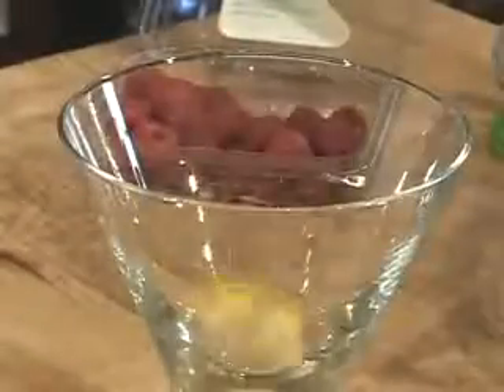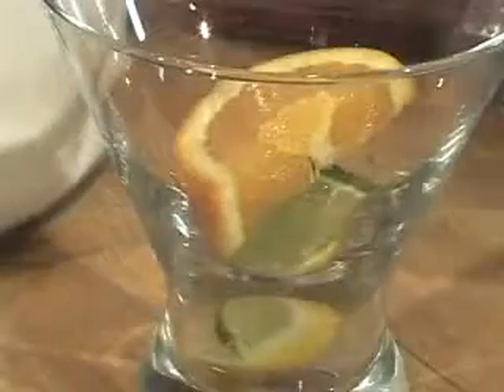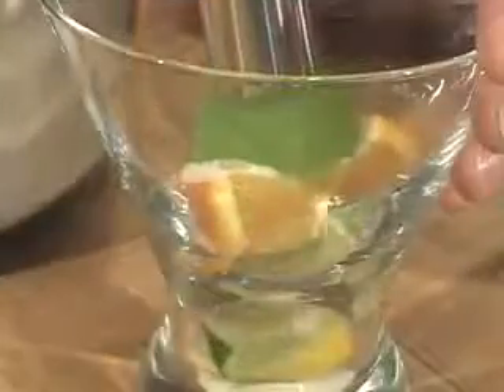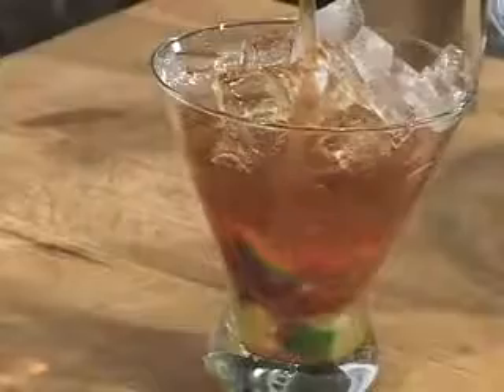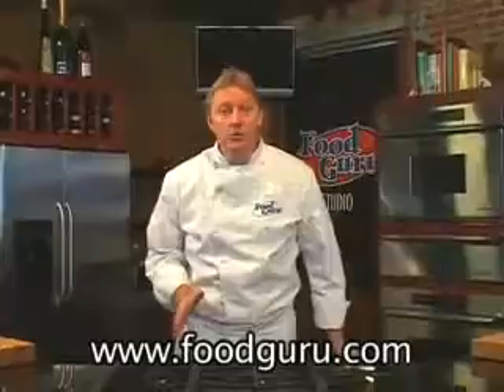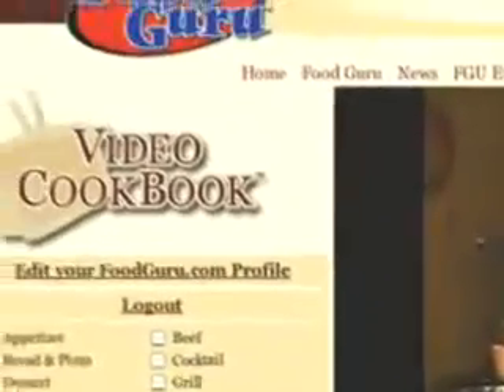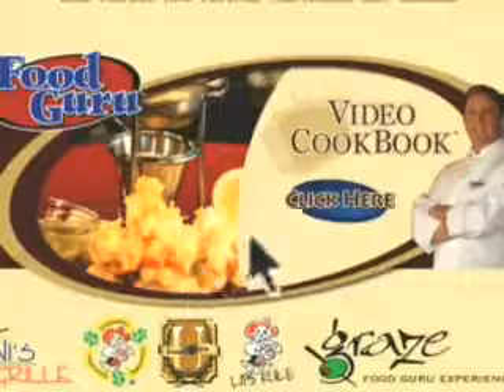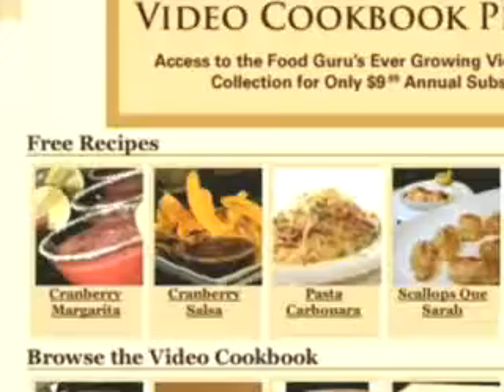Raspberry Iced Tea Mojito